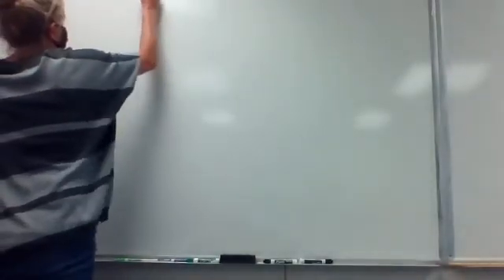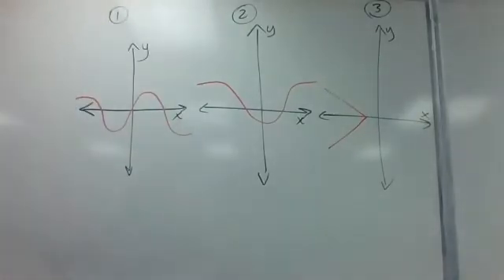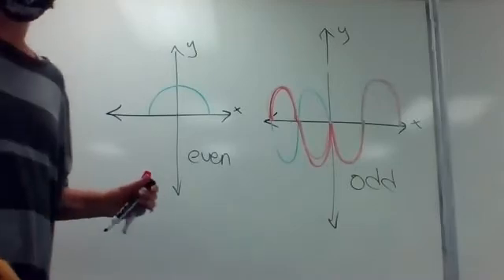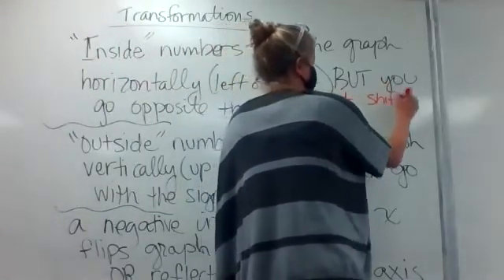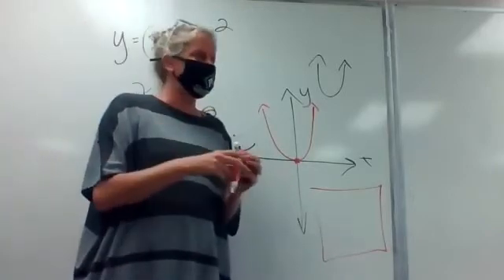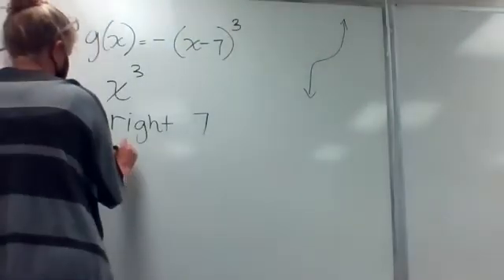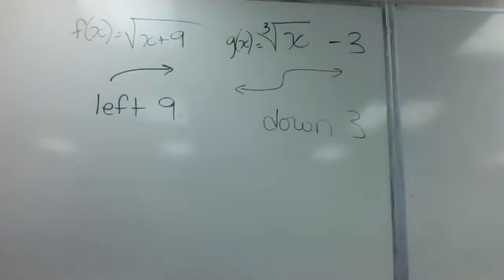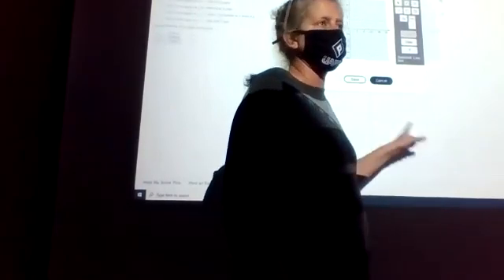College Algebra 7.1 and 7.2